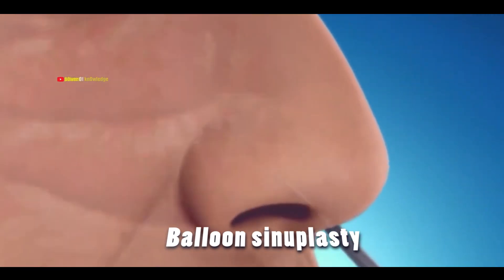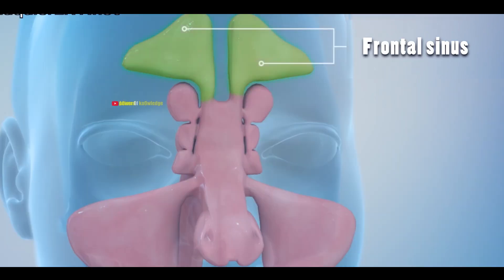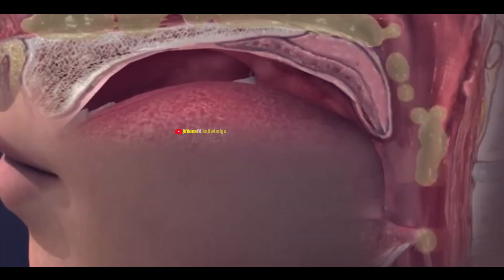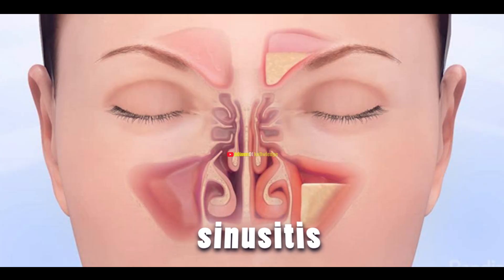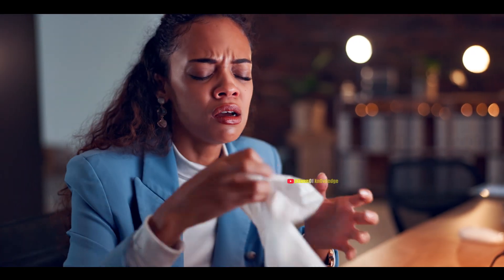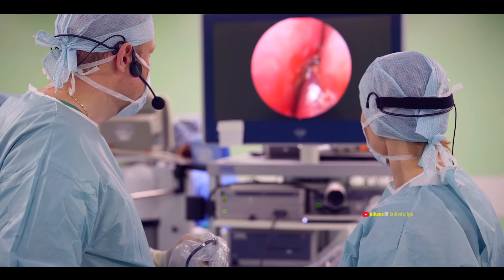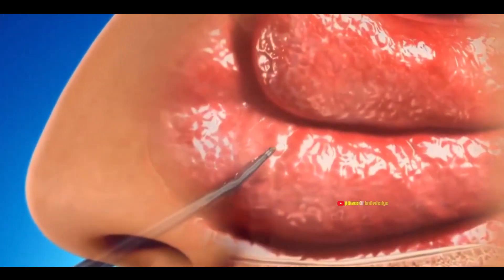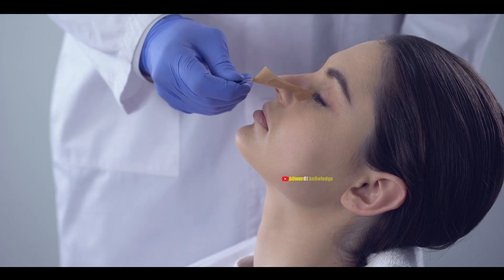The Balloon Sinuplasty Breakthrough: A Painless Path to Clear Sinuses 3d animation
In this video you will know about a medical procedure used for opening of sinuses called balloon sinuplasty with the help of 3d animations.
Script of the video:
"Balloon sinuplasty is a medical procedure where hollow spaces in your skull are opened using a balloon. This helps drain mucus trapped in your sinuses.

Sinuses are hollow spaces around your nose in the skull. For example, the maxillary sinus is below the eyes in the cheek region.

The frontal sinus is above your eyes in the forehead, the ethmoid sinus is in the center behind your eyes, and the sphenoid sinus is behind your cheekbone. These sinuses connect to your nasal passage, and their lining has cells that produce mucus. This mucus traps dust particles and microorganisms when we breathe through our nose, and it either goes down our throat or forms nasal boogers.

Sometimes, due to infection, the lining cells of a sinus become inflamed. Inflammation causes the surface inside the sinus to swell, blocking the sinus opening and trapping mucus inside, leading to sinusitis. Normally, sinusitis resolves quickly, but in some cases, the opening remains closed for a long time, called chronic sinusitis. In chronic sinusitis, the patient feels a heavy head, experiences swelling around the eyes, has a blocked nose, reduced smell, and a constant feeling of nasal congestion.

To treat this condition, medications are initially given, but if they don't work, doctors may recommend surgery to cut the bone around the sinus opening to allow trapped mucus to drain. However, this surgery is painful, has a risk of bleeding, and can leave scars. Therefore, balloon sinuplasty is a better option for treating chronic sinusitis.

Now, let's see how the balloon sinuplasty procedure is performed.

In balloon sinuplasty, an endoscope examines the closed sinus using your nasal passage. Then, a tube with a balloon at its tip is inserted into your nose. The tube is guided to the closed sinus. The balloon is placed in the sinus opening and inflated, opening the sinus. After inflation, the balloon is deflated and removed, allowing trapped mucus to drain.

This procedure is safe and useful, and you can go back home on the same day. That's all for today; we'll see you in our next video.